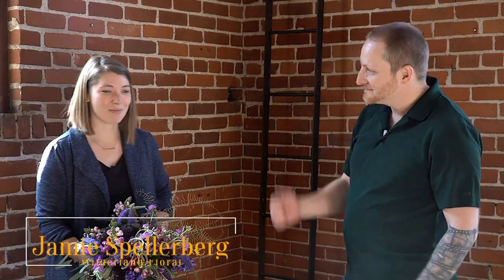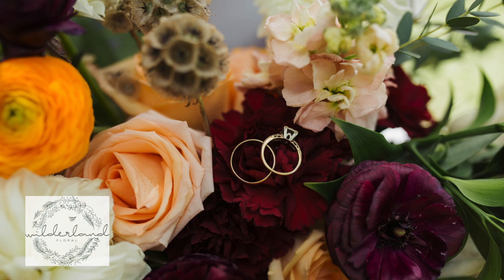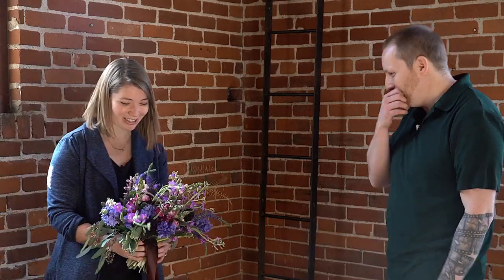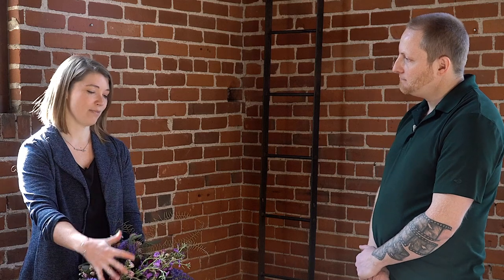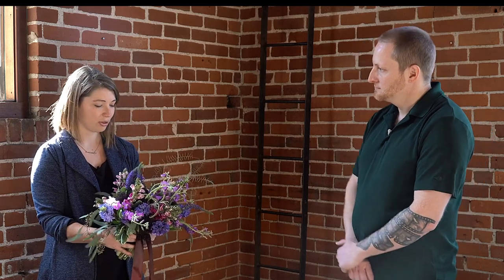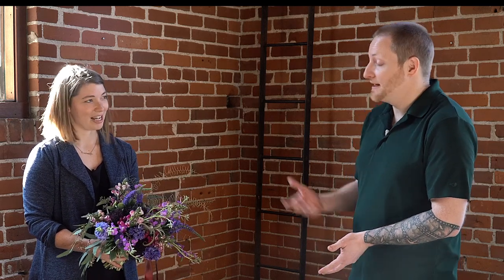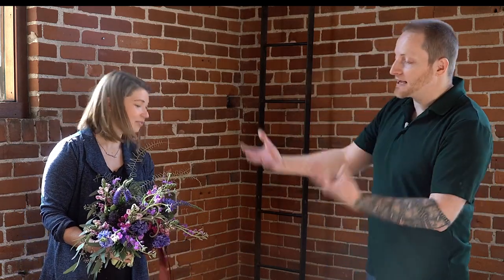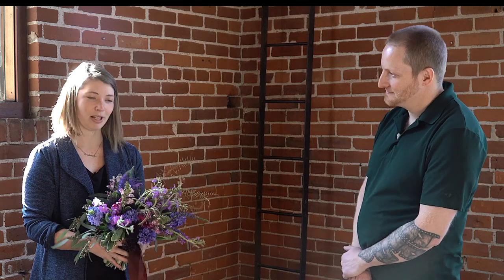How to Wedding: Holding a Flower Bouquet with Jamie Spellerberg of Wilderland Floral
In the latest installment of How to Wedding, our video series featuring tips and tricks from wedding experts, we interview Jamie Spellerberg, owner of Wilderland Floral. Jamie shows goes through several different ways to hold your wedding bouquet to look amazing throughout the wedding day.